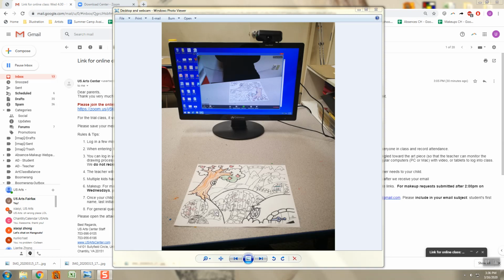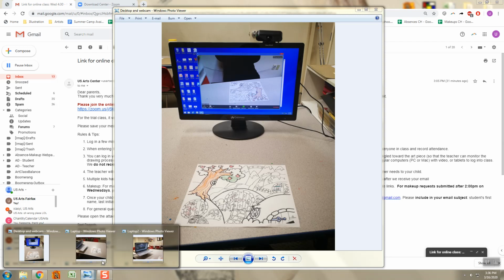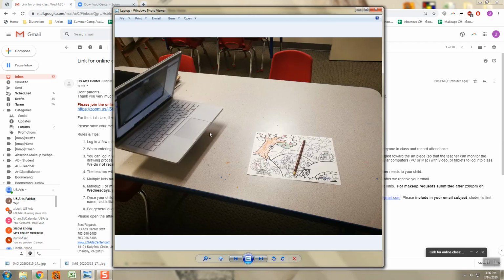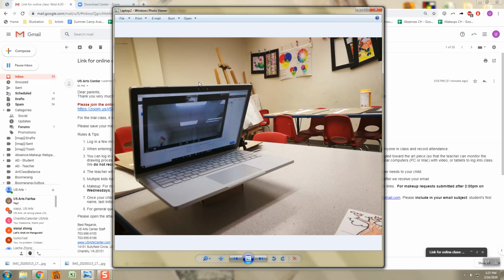USArts Online Class Instruction using Zoom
A short instruction includes setup of the computers and functions that used for the online teaching